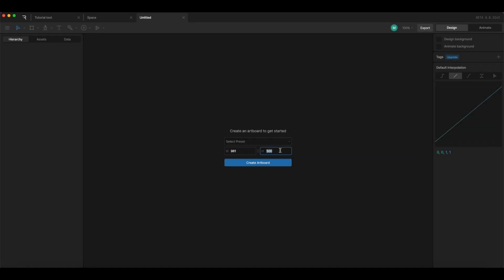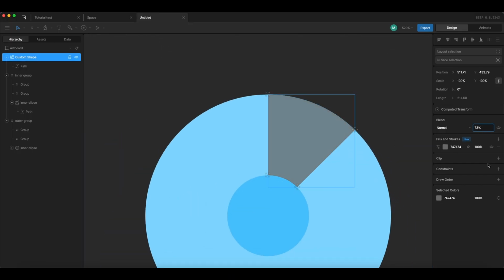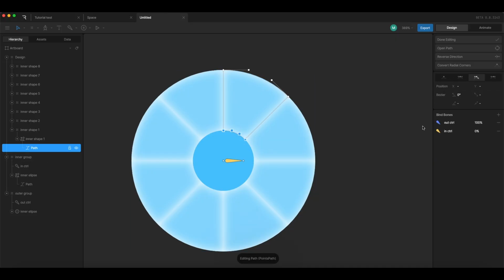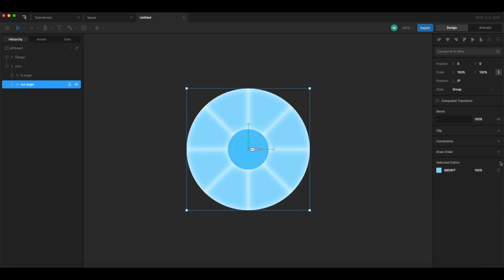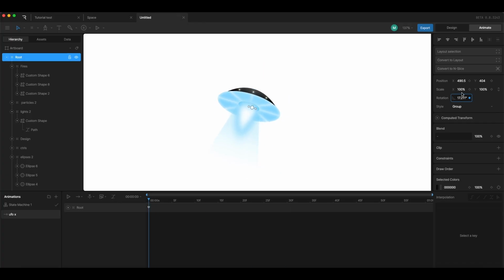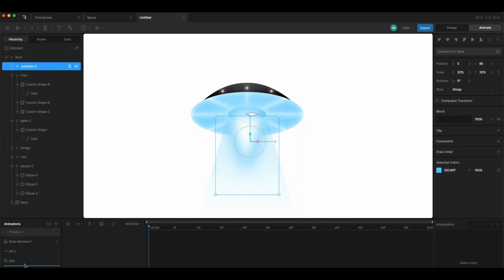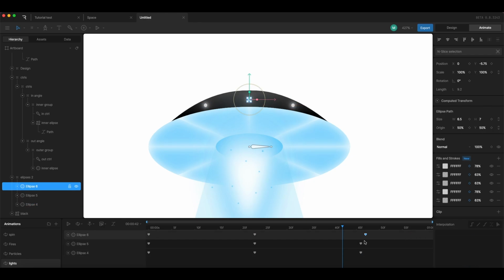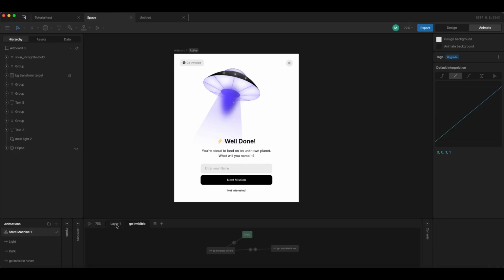Spaceship Animation Tutorial In Rive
Hey, This is my first youtube video! In this tutorial, I’m showing you how to create a spaceship animation in Rive. I’ve skipped over the very basic details, so the video is aimed at intermediate to advanced users. The main focus is on animating the spaceship’s movement.